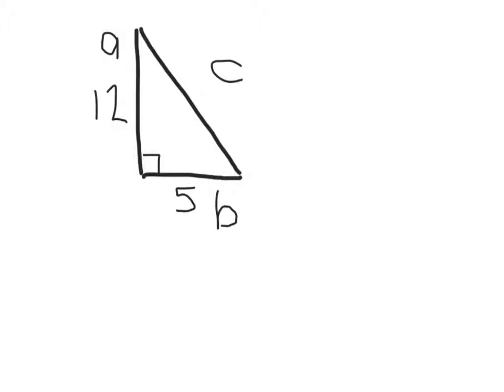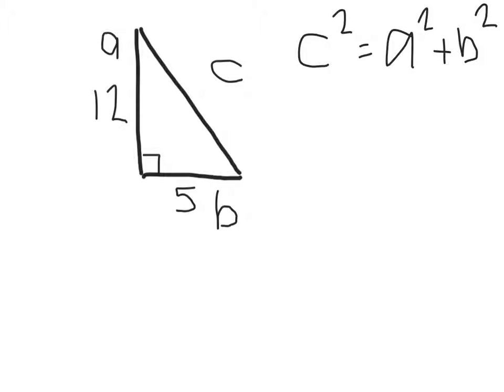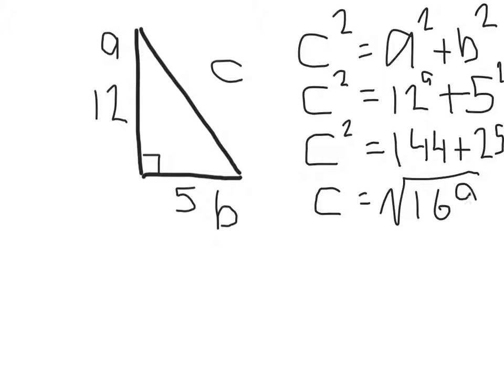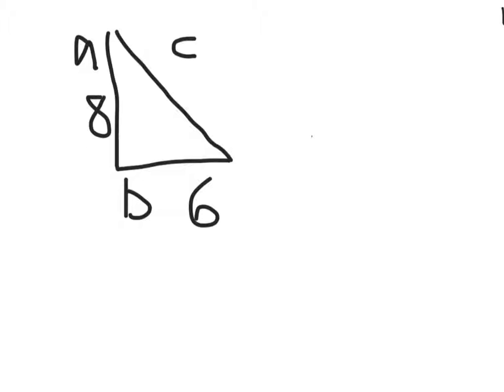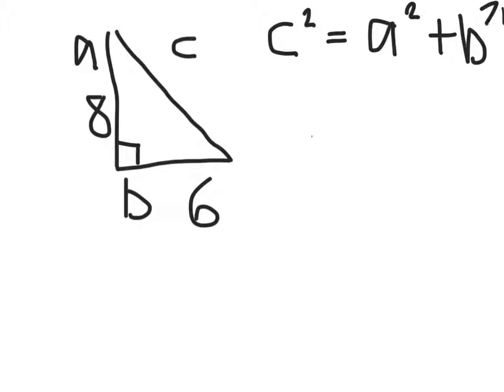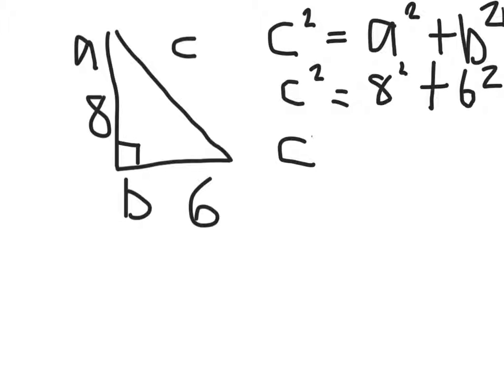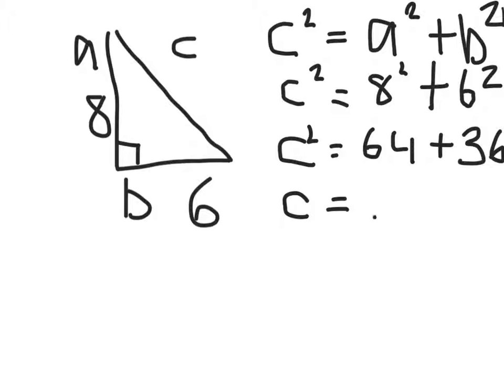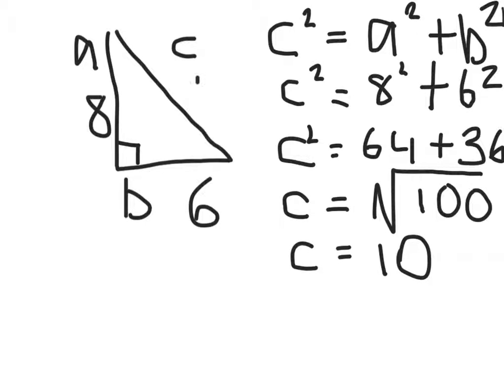Finding the hypotenuse